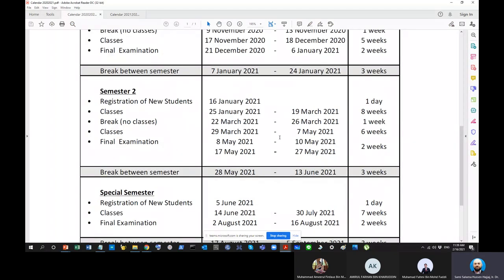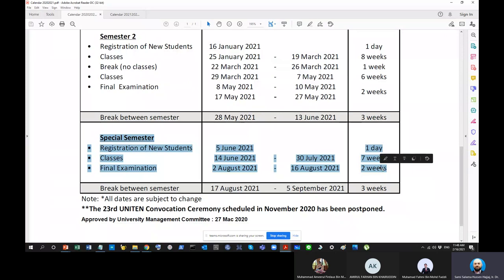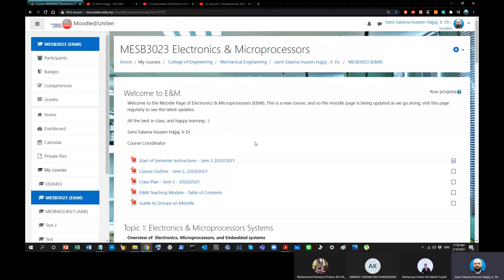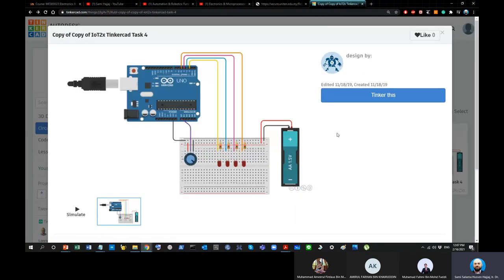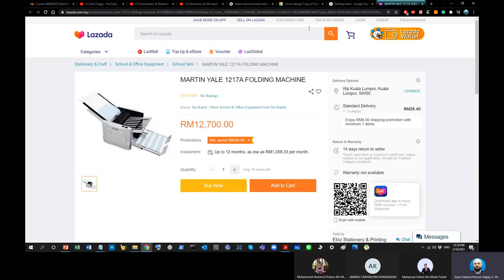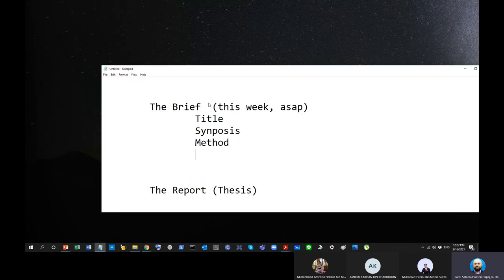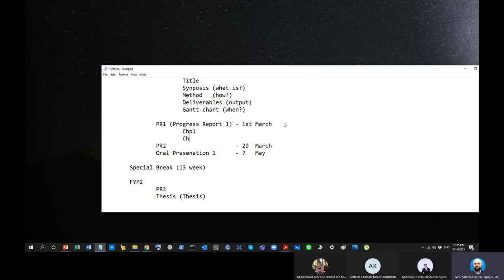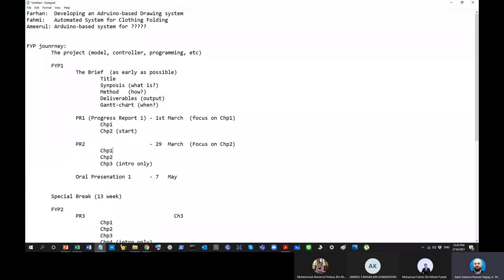Session 1 - Welcome to the Final Year Project (FYP)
In this first session, I welcome new students taking the Final Year Project (FYP), from the Mechanical Engineering Department.

In this session, we discuss FYP ideas, and how to convert them into the Project Brief, the very report they will need to submit. We also talk about plans moving forward